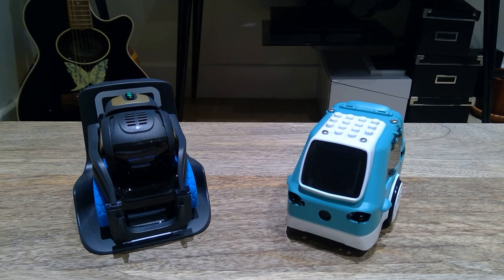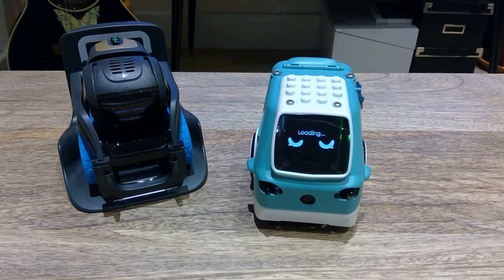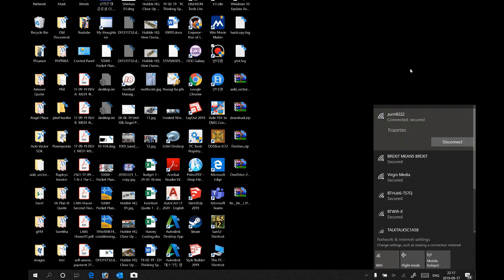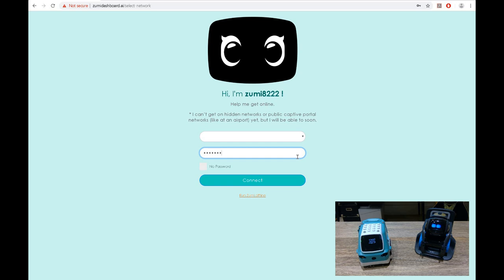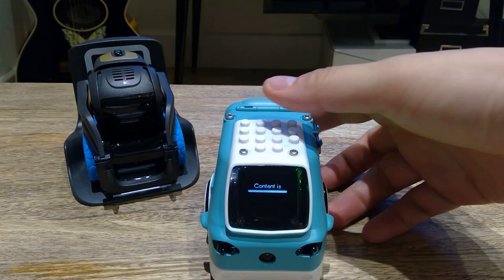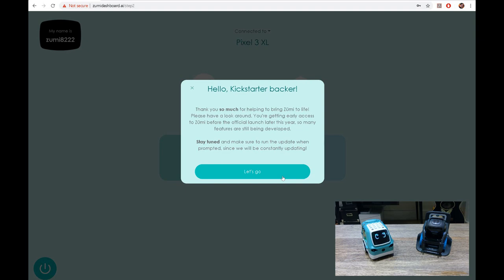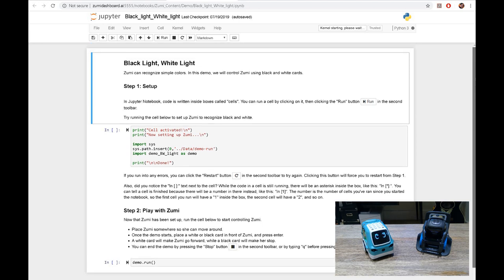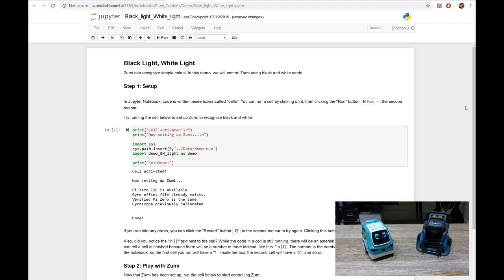[How To] Set Up Zumi Robot By Robolink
After building this robot for about 30-40 mins, I had to spend another amount of time to set up the software as well.

I hope this video helps you to set up Zumi in the most swiftest and pleasant way.

For more informtion if you struggle, please visit the following link

Zumi won’t connect to Wifi